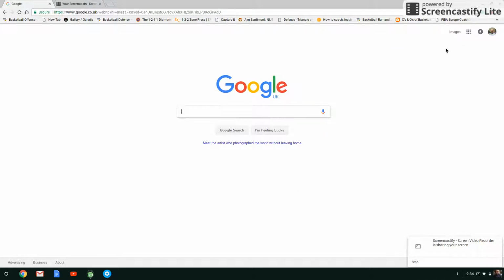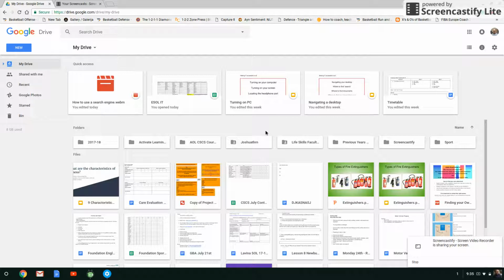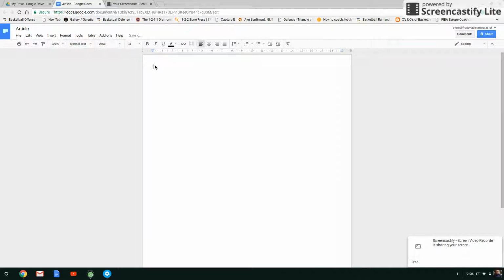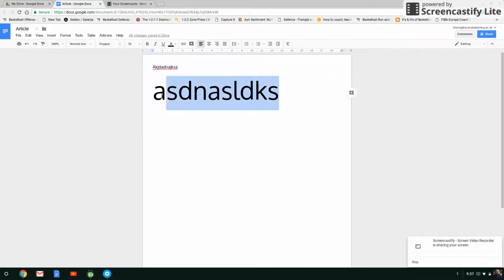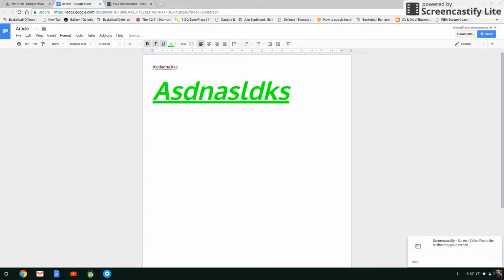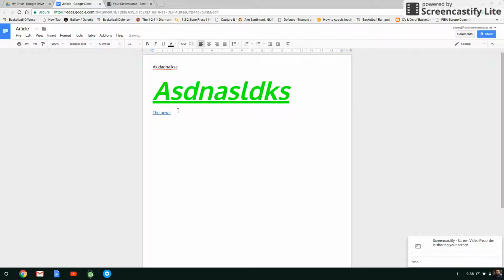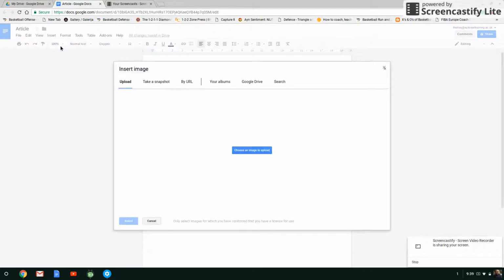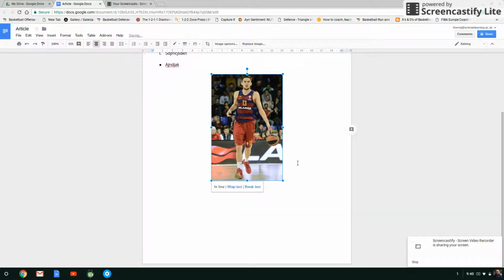Accessing Google Drive and create a document in Google Docs